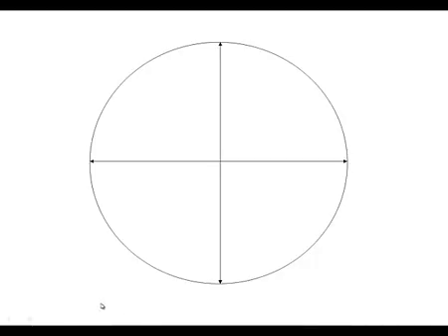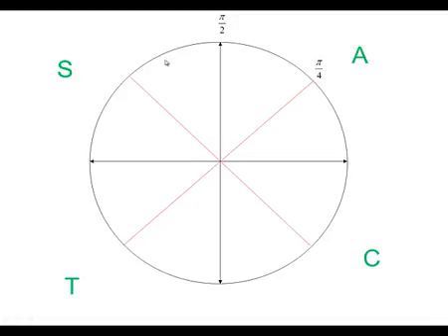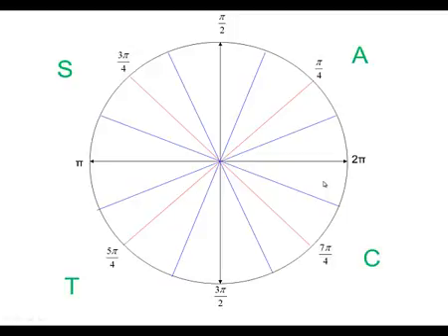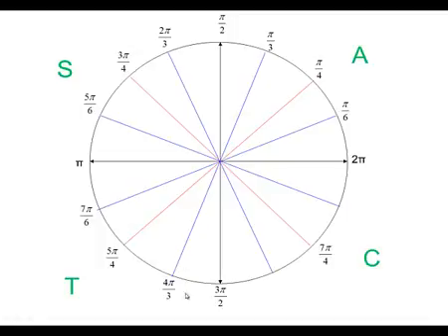Unit Circle Set up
Unit Circle as easy as 1-2-3